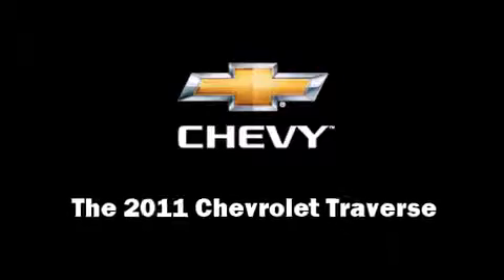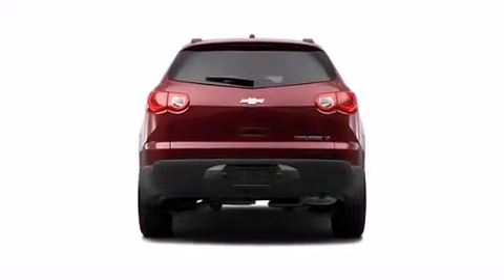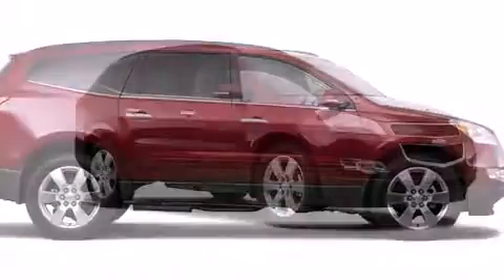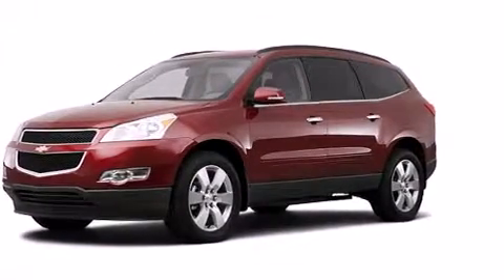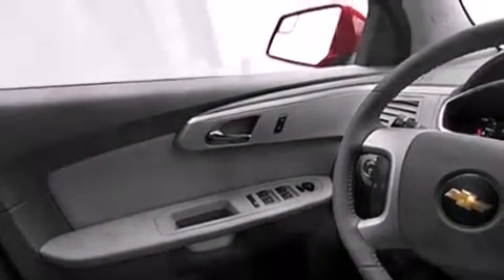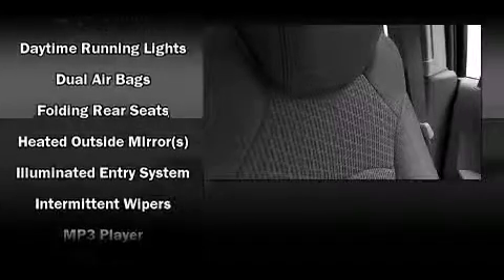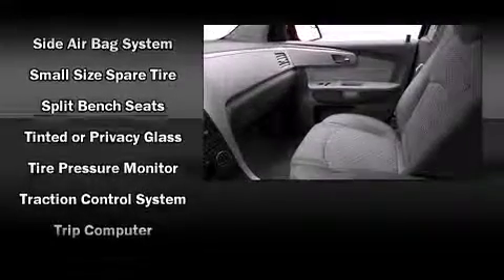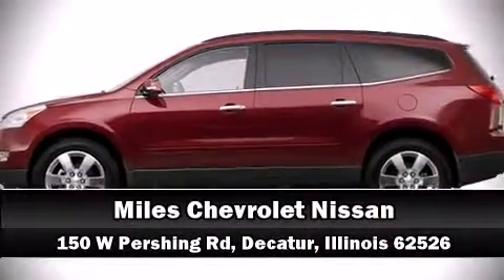2011 Chevrolet Traverse LT w/1LT in Decatur, IL 62526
Miles Chevrolet
150 W. Pershing Rd.

Load your family into the 2011 Chevrolet Traverse. A 3.6 liter V-6 engine pairs with a sophisticated 6 speed automatic transmission, providing a smooth and predictable driving experience. It's equipped with tons of terrific amenities, but it won't break your budget. Such as remote keyless entry, delay-off headlights, front and rear reading lights, 1-touch window functionality, a built-in garage door transmitter, front bucket seats, turn signal indicator mirrors, and more. Third row seats provide an even greater maximum passenger capacity. Audio features include a CD player with MP3 capability, steering wheel mounted audio controls, and 6 well positioned speakers. Passengers are protected by various safety and security features, including: dual front impact airbags with occupant sensing airbag, head curtain airbags, traction control, brake assist, ignition disabling, onStar, and 4 wheel disc brakes with ABS. Electronic stability control ensures solid grip atop the road surface, no matter how challenging the driving conditions. Our sales reps are knowledgeable and professional. We'd be happy to answer any questions that you may have. We are here to help you.